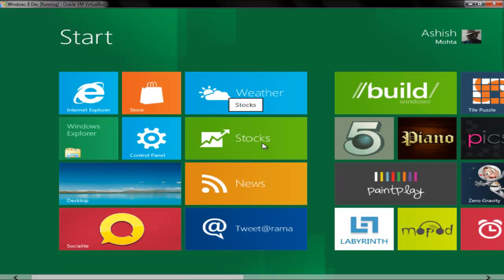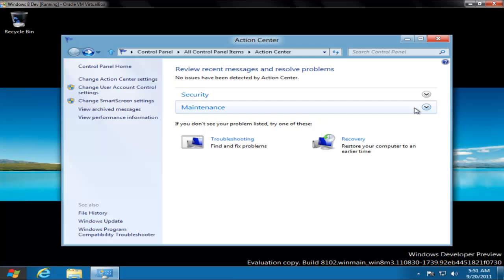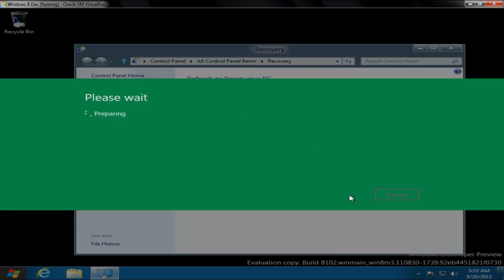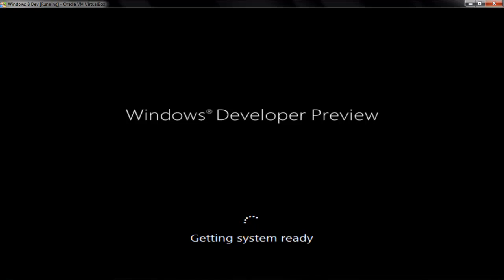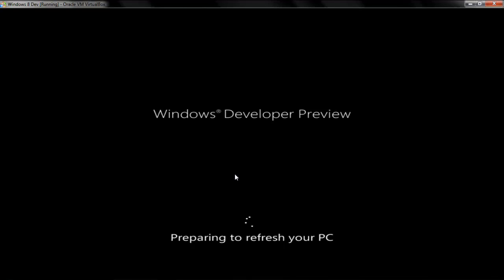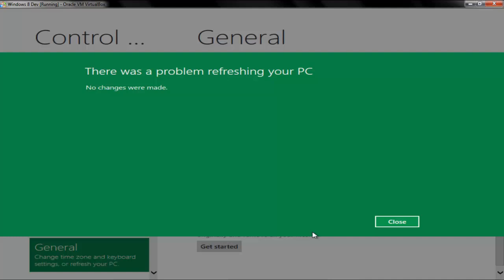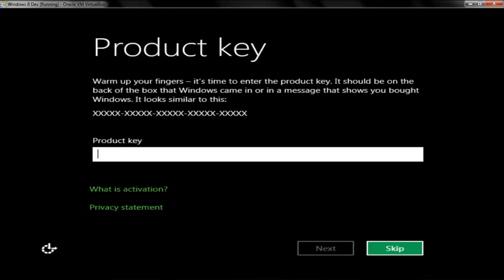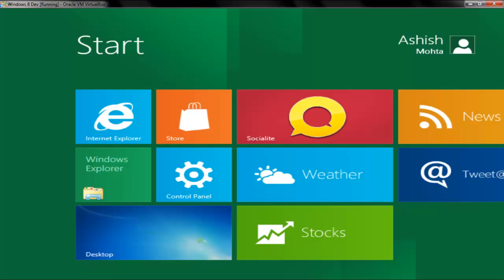How to reset / recover / refresh Slow Windows 8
Windows 8 now allows you to refresh or even reset your Windows 8 installation when the system goes slow.

Refresh Mode : This just reset PC to default settings and also fixes any corrupt files etc if any. This is like re installation but only for files.

Reset Mode : This is useful when you want to reinstall completely. So instead of looking around for a Installation Disc or Bootable USB, Use this to restart. Here you will loose all your files, apps etc. You will have to even create new account.

Maintenance Mode :  This is automated system in Windows which does System Updates, Driver Updates, Security check in background. So instead of annoying balloon tips etc, you can use this to invoke manually also.

Follows us